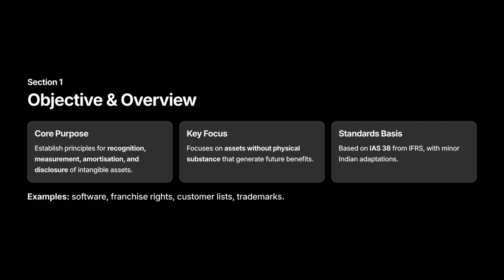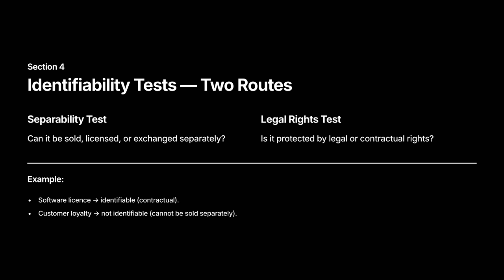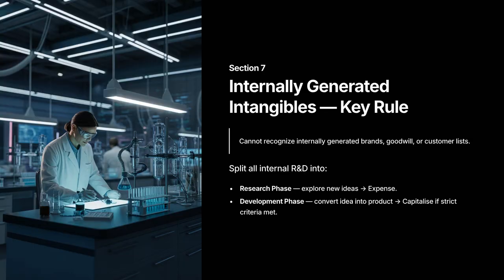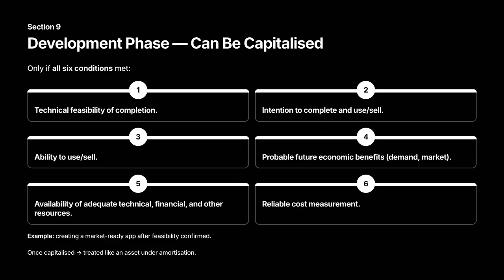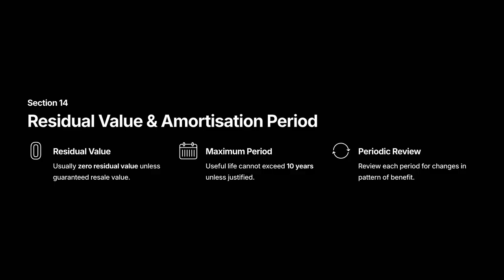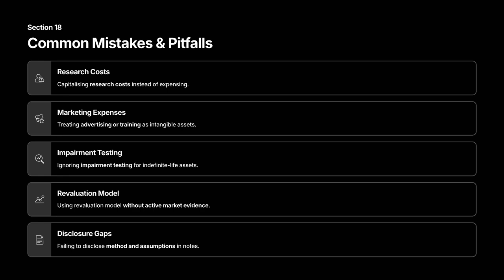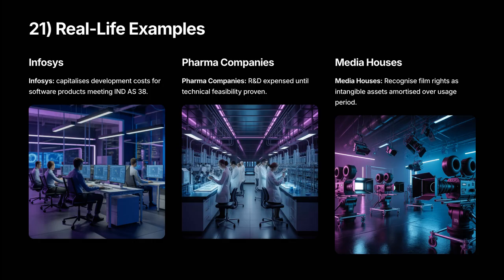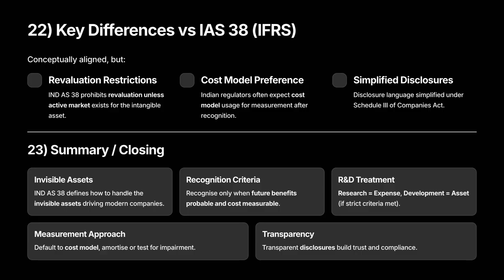IND AS 38 Explained | Intangible Assets Made Easy | Recognition, Measurement & Interview Tips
IND AS 38 — Intangible Assets (Recognition, Measurement, Amortisation & Disclosures)
In this class we decode INDS38 step-by-step: what qualifies as an intangible asset, why research is expensed while development can be capitalised, how to measure and amortise intangibles, impairment tests under INDS36, revaluation rules, and the disclosure checklist auditors want. Ideal for CA students, finance professionals and interview prep.

Timestamps (SEO-optimised — include keywords like “IND AS 38”, “R&D”, “amortisation”):
0:02 – Intro & objective of IND AS 38 (Intangible assets overview)
0:31 – Definition & identifiability tests (separability / legal rights)
2:22 – Recognition criteria: probable future benefits + reliable cost measurement
3:32 – Purchased intangibles: initial measurement & included costs
5:29 – Internally generated intangibles: Research (expensed) vs Development (capitalisable)
7:24 – Capitalisation criteria for development costs (6 conditions)
8:31 – Measurement after recognition: Cost model vs Revaluation (active market)
9:31 – Useful life: finite vs indefinite & amortisation methods
10:49 – Impairment testing (link to IND AS 36) & reversals
12:09 – Derecognition, disposal and journal examples
12:38 – Disclosure requirements & reconciliation note
14:00 – Common mistakes, audit focus & practical industry examples
14:42 – Quick summary & exam/interview tips

Watch, note and practise — examples and journal entries are included to help you apply the standard in real financial statements.